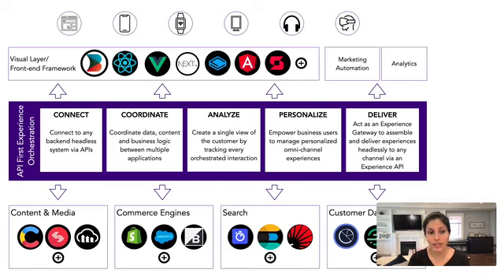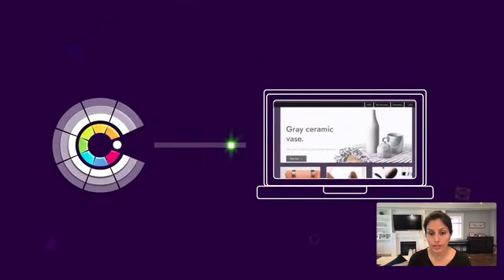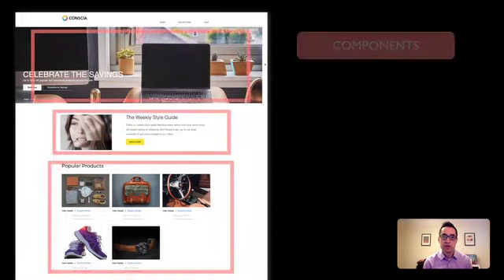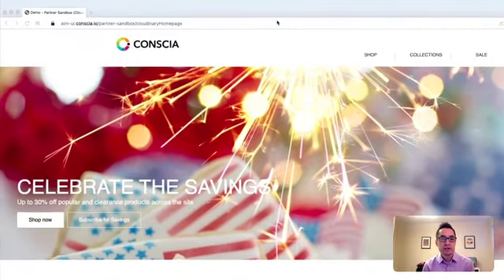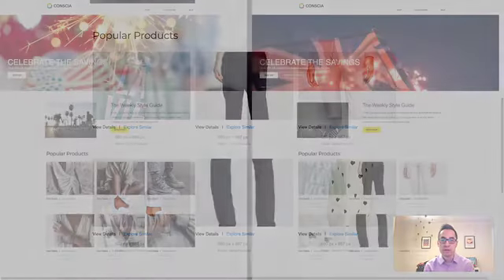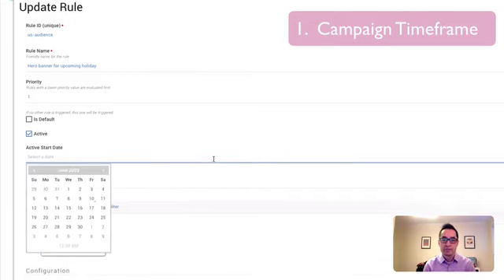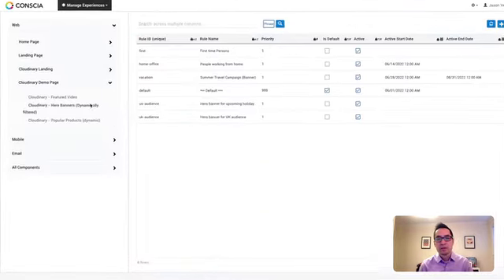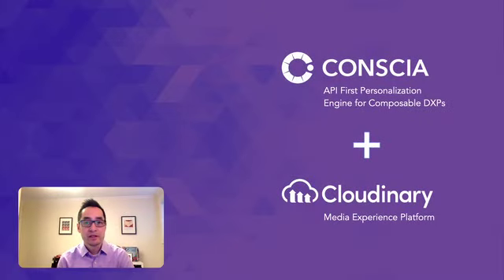Conscia & Cloudinary demo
Conscia offers Marketing teams an intuitive interface, Experience Studio, to manage personalized experiences driven by images and videos stored in Cloudinary cloud.